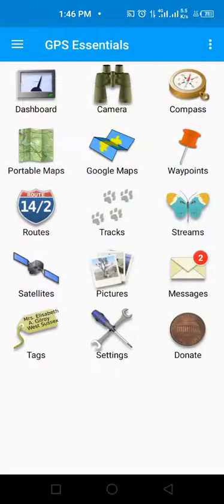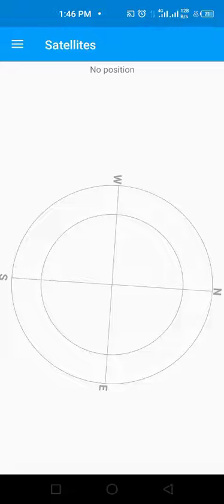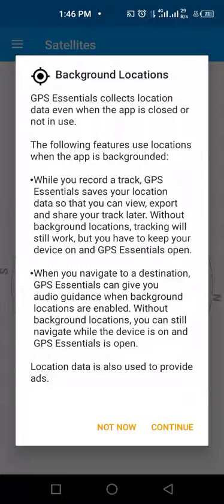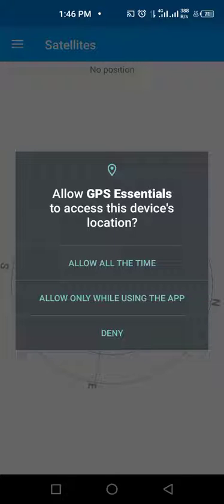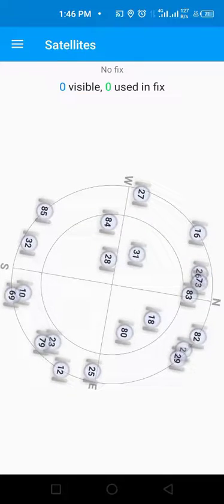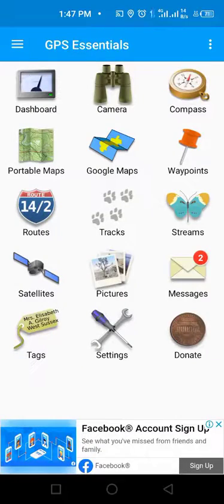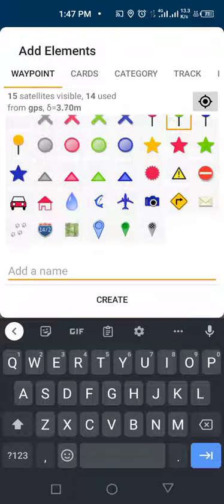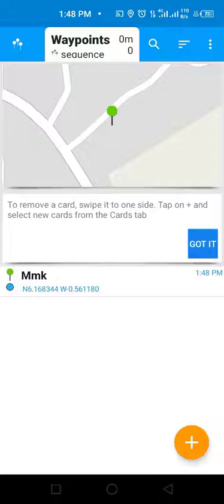GPS Essentials Failing to Recognize Your Phone's GPS Sensor? Try this Fix.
Is your GPS Essentials failing to recognize our phone's GPS sensor. No problem because in this video we are going to help you fix it.